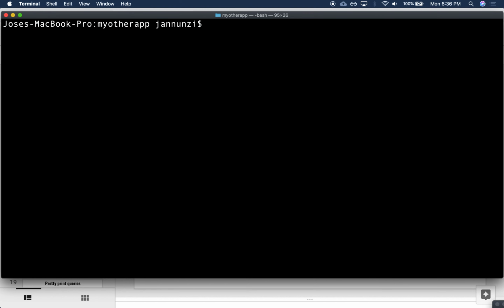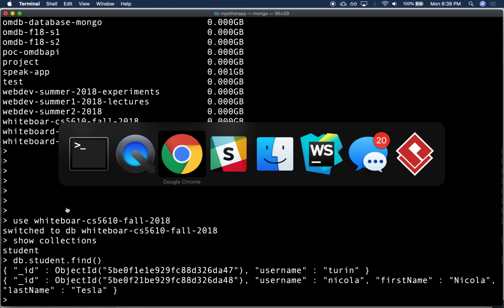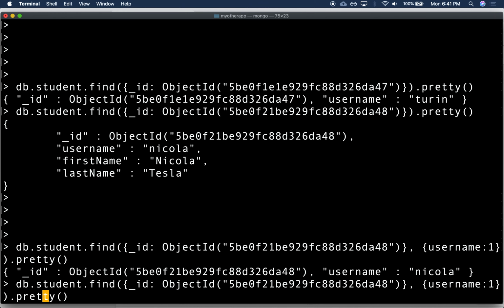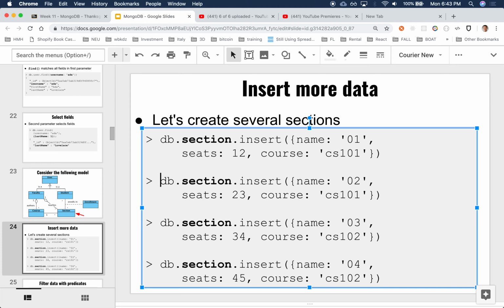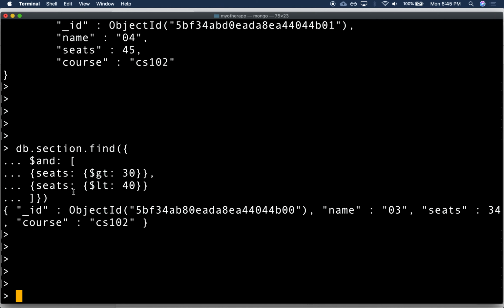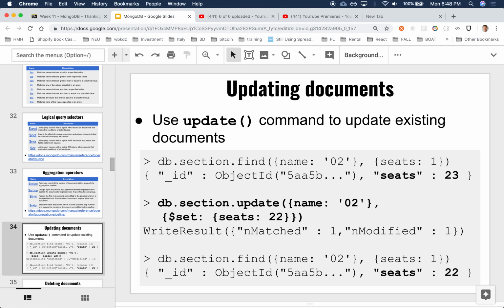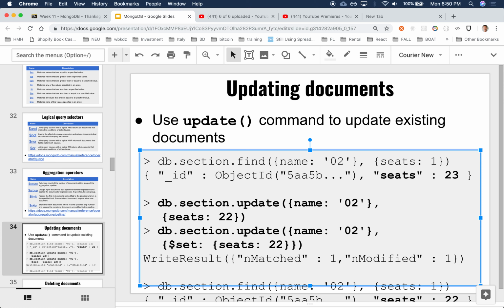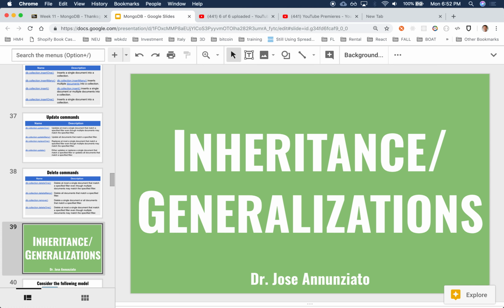W11 3 mongo client